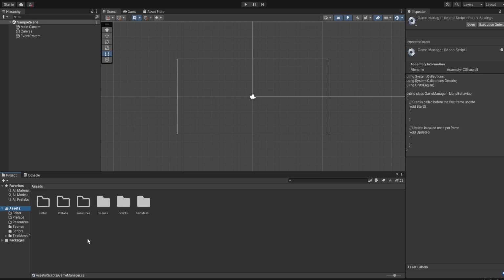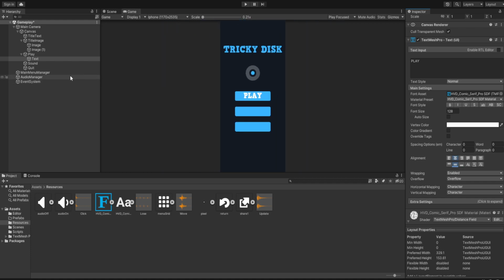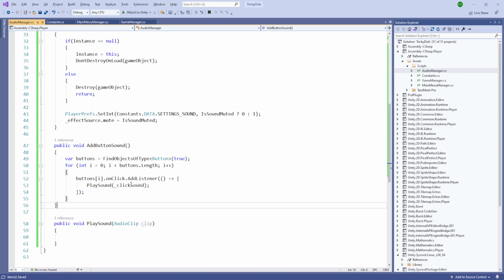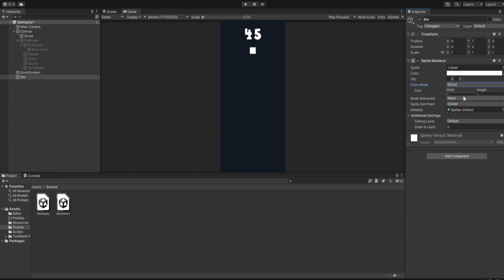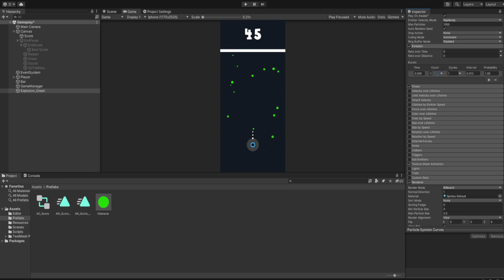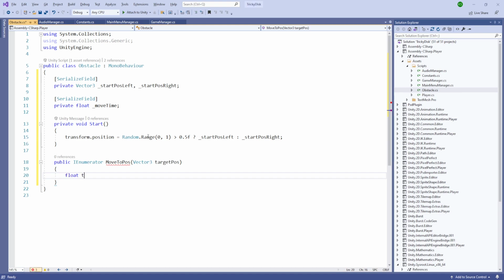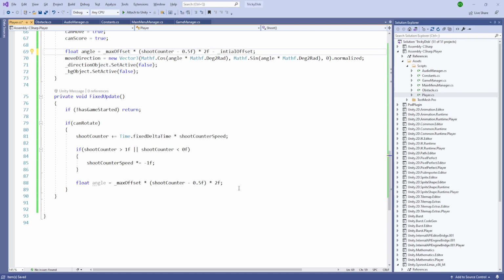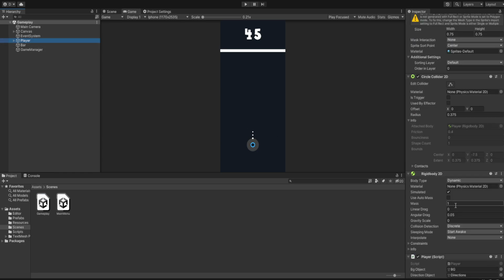Unity Simple Hyper Casual Game Tutorial - Tricky Disk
Creating thea Simple Beginner Hyper Casual Game in Unity

TimeStamps
00:00 Project Setup
07:16 MainMenuUI
23:20 AudioManager
35:44 GameplayUI
01:00:51 GameManager
01:14:16 Player